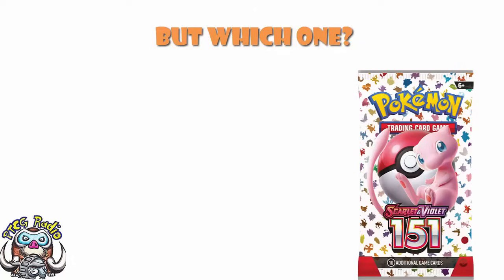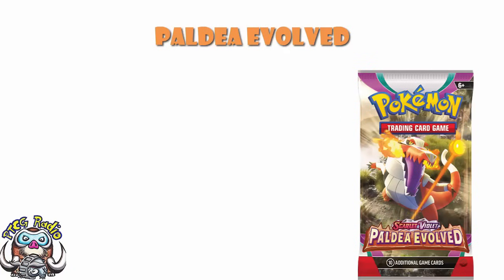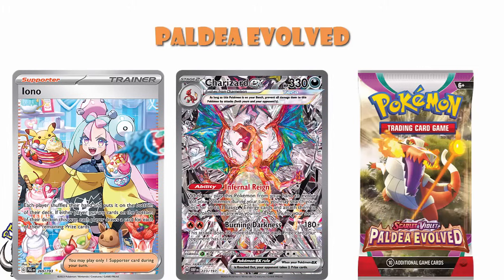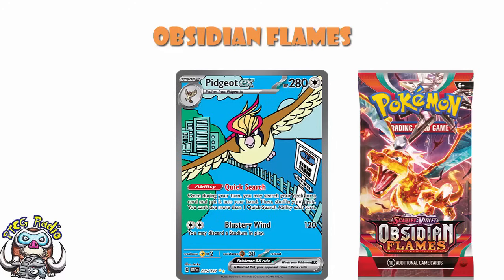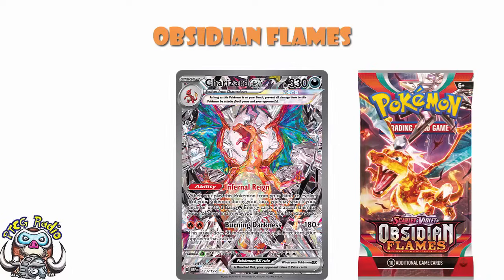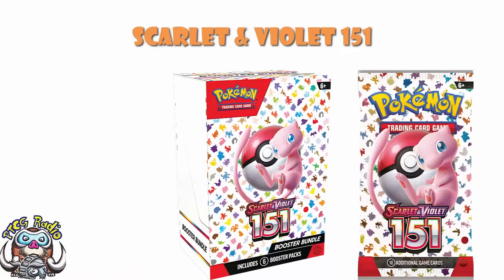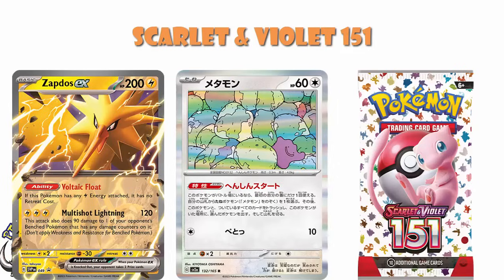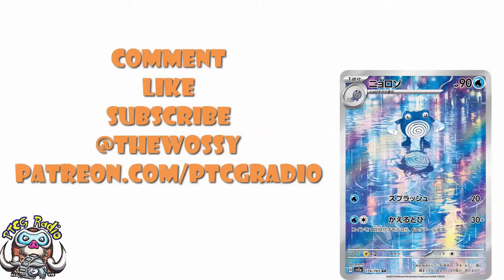Which Pokémon TCG Set Should You Invest In? (Collect?) Paldea Evolved, Obsidian Flames, 151!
Lately a bunch of people have been asking me which set they should be focusing on if they can't buy everything. Today seems like a good day to answer! Come see!